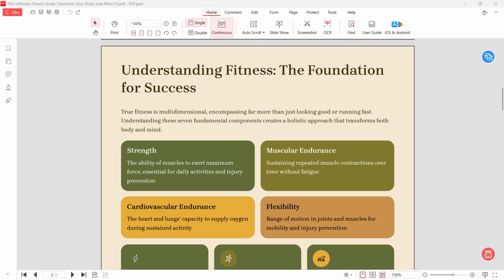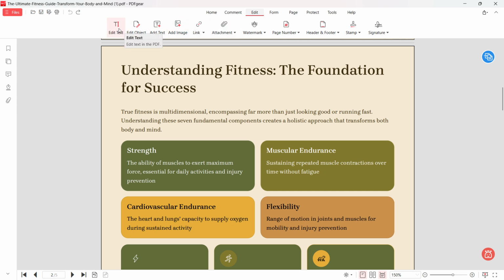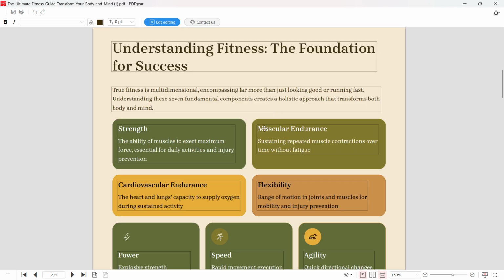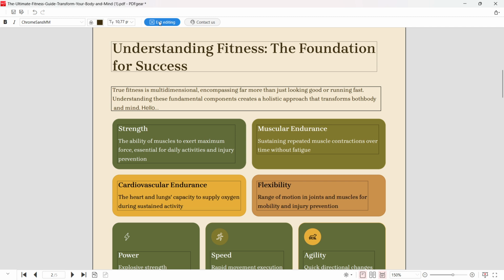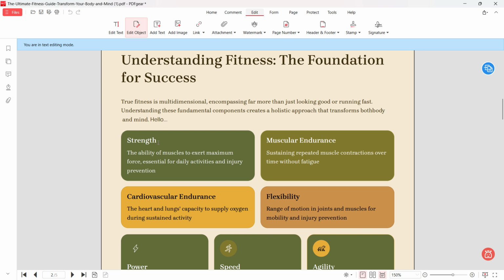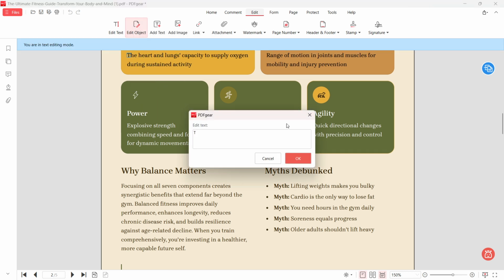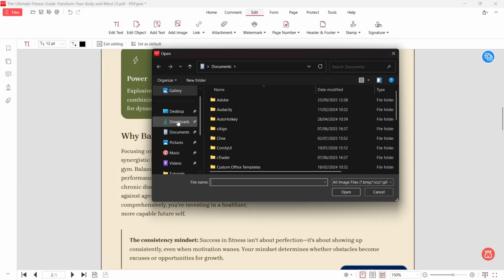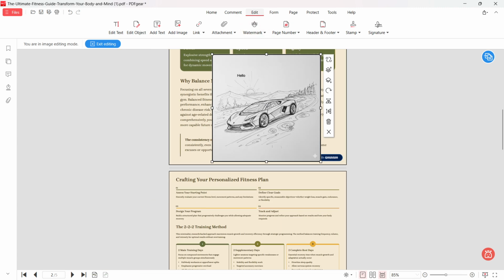How To EDIT PDF In PDFgear (QUICK & EASY) 2026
In this video, I'll show you how to edit PDFs in PDFgear. This is a complete guide on how to MODIFY and EDIT your PDF files easily using PDFgear in 2026. If you've been trying to make changes or corrections in your PDFs, this is the video you need to see!